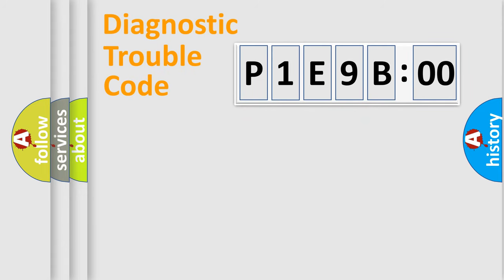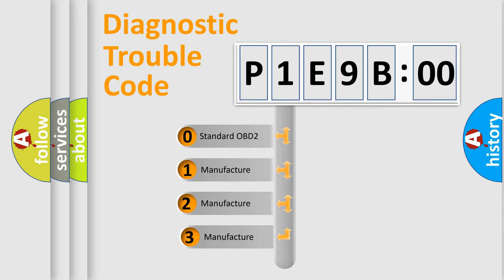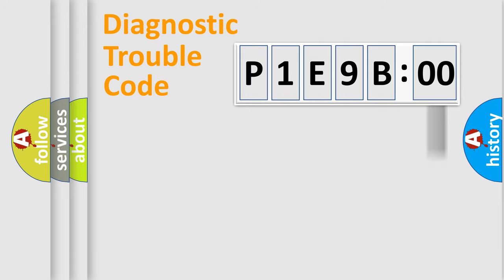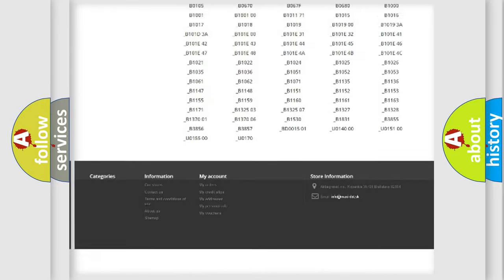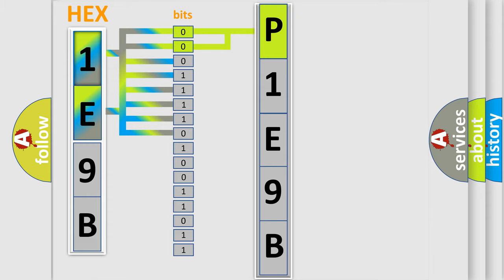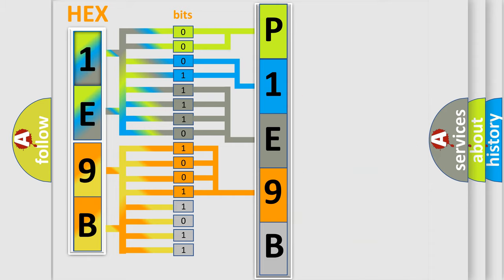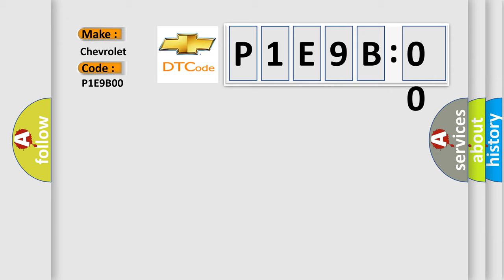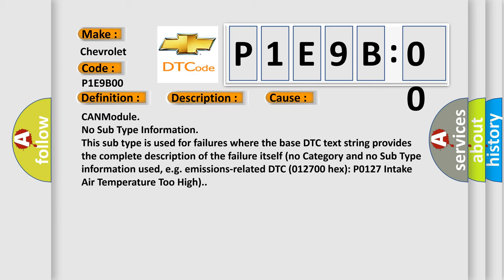DTC Chervrolet P1E9B-00 Short Explanation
Contents:
0:21 Basic DTC analysis according to OBD2 protocol standard.
1:48 Insight into programming
2:58 A diagnostically understandable description of the Diagnostic Trouble Code
3:05 Basic error definition

Make
Chevrolet
Code
P1E9B 00
Definition
Lost Communication With HVAC Control Module
Description
Receiving error of BCM from HVAC control module for specified time continuously
Cause
CANModule
Failure Type